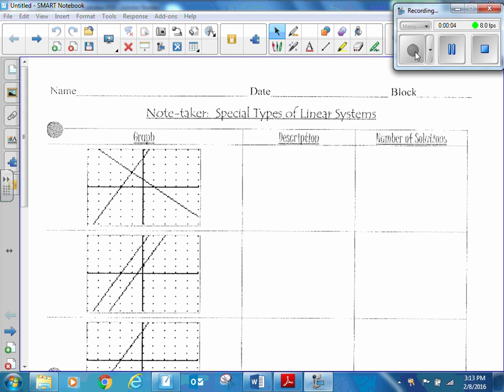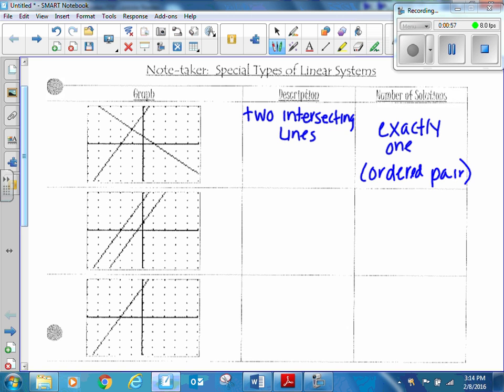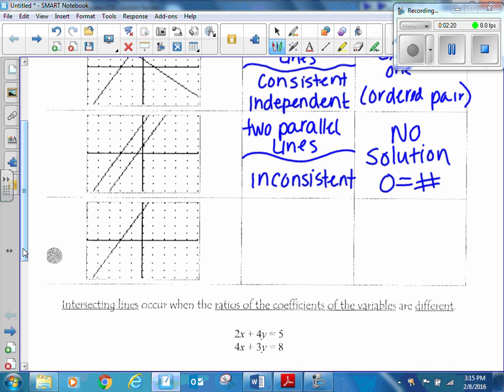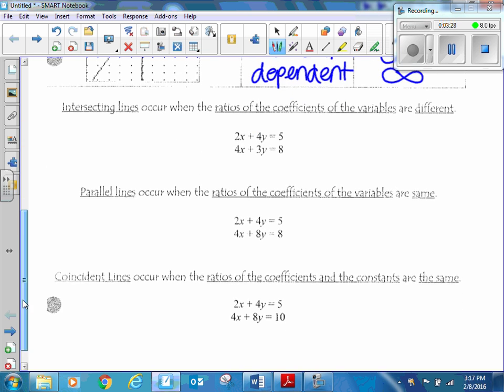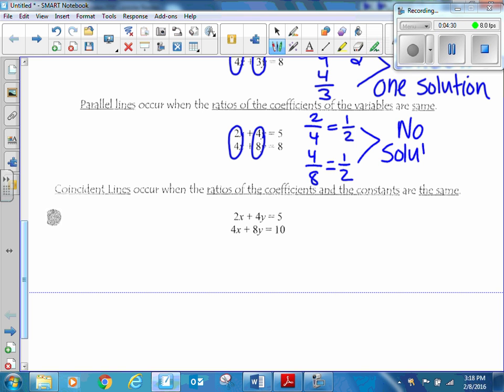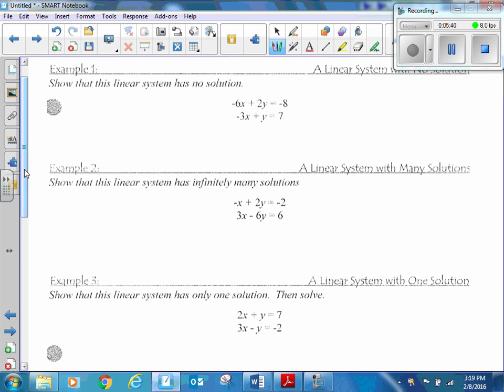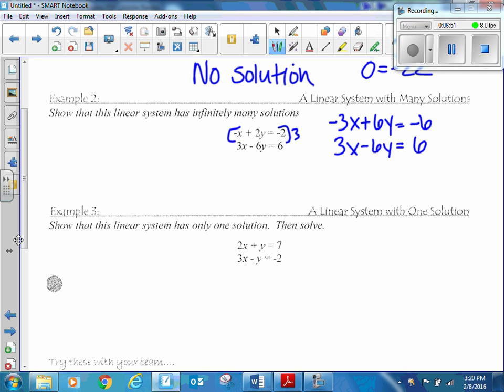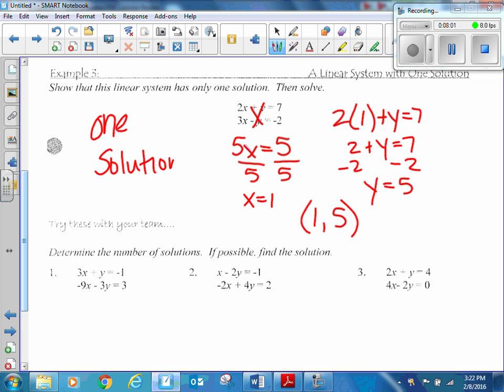Special Cases Video